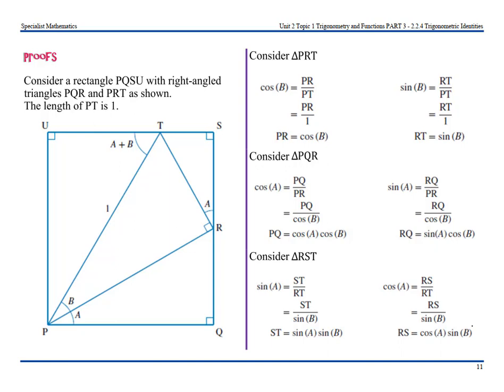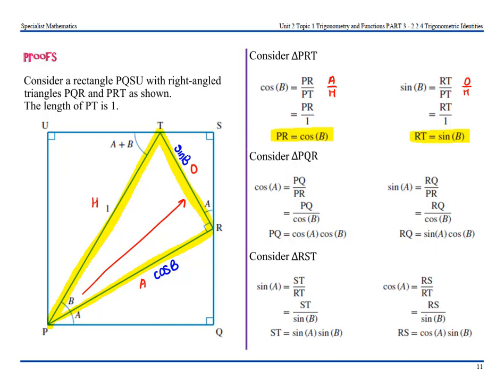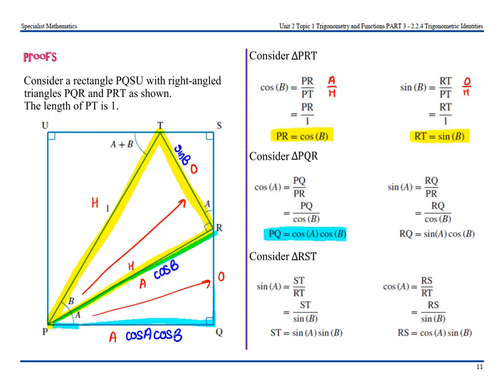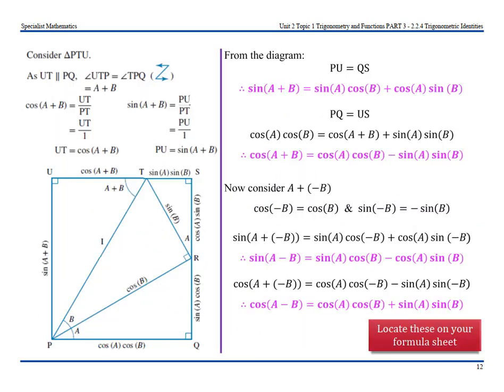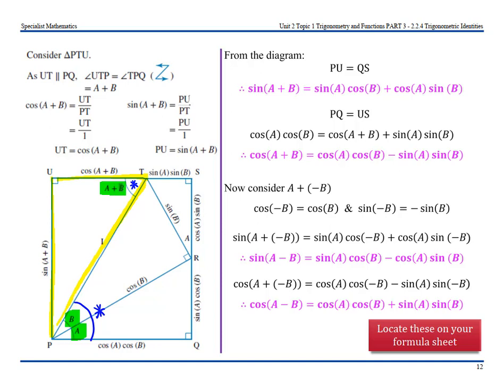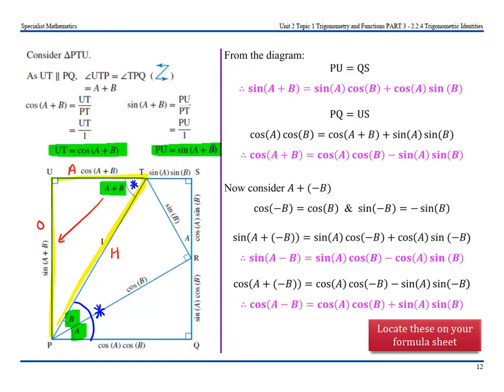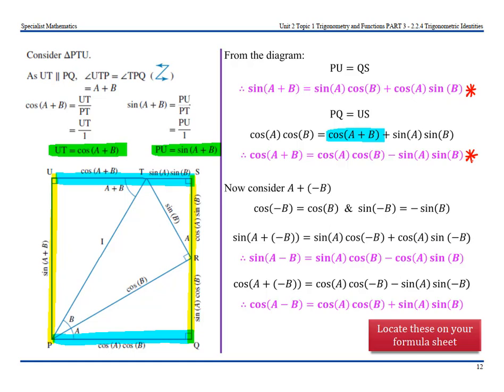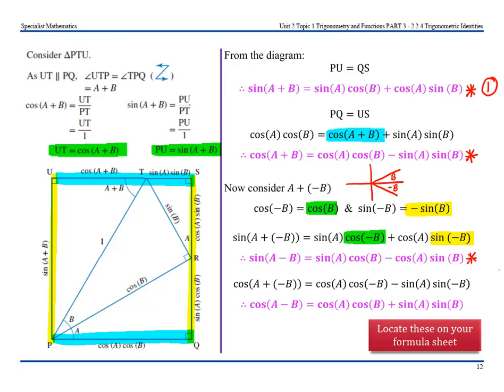Proving angle sum and difference identities